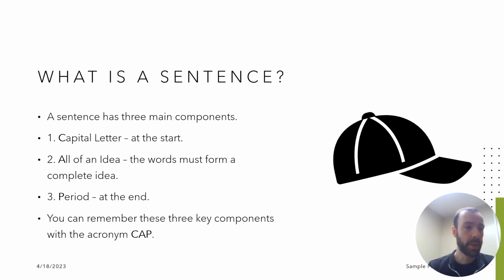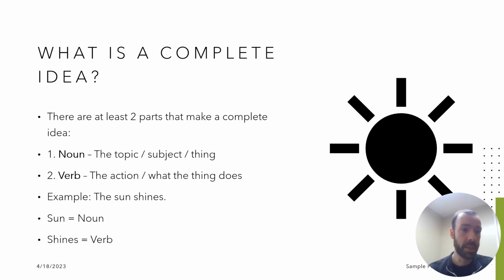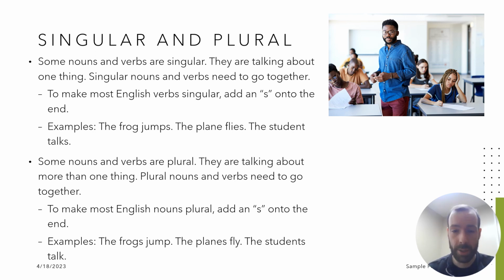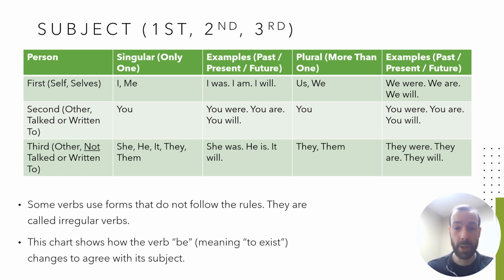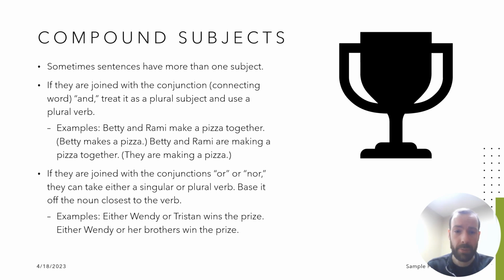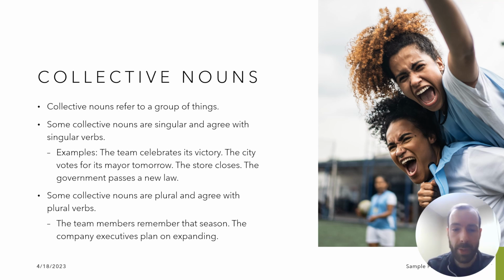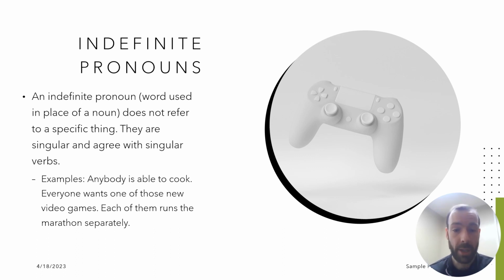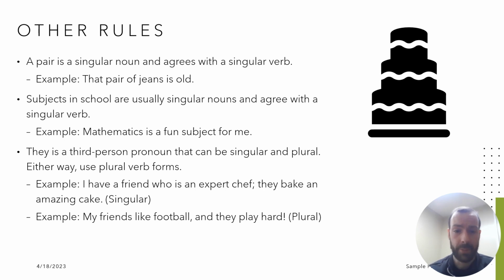Subject and Verb Agreement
A subject is the main topic of a sentence.
A verb is an action word.
When we are making sentences, we need to make sure that our subject and verb agree with each other.
That means, if we have a singular (about one thing) subject, we need to have a singular verb.
If we have a plural (about more than one thing) subject, we need to have a plural verb.
In this video, we discuss subject and verb agreement - what it is, and how to do it properly.

00:00 - Introduction
00:23 - Sentence
01:46 - Complete Idea
03:36 - Subject and Verb Agreement
04:15 - Singular and Plural
07:07 - 1st, 2nd, 3rd Person
11:04 - Compound Subjects
13:34 - Collective Nouns
15:09 - Indefinite Pronouns
16:27 - Gerund
17:28 - Other Rules